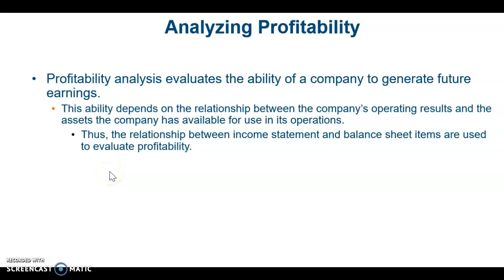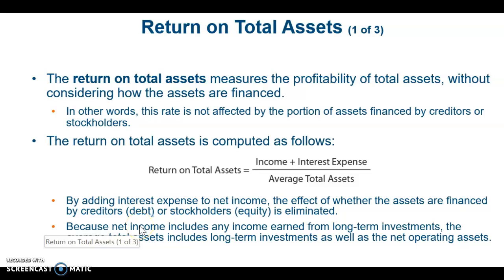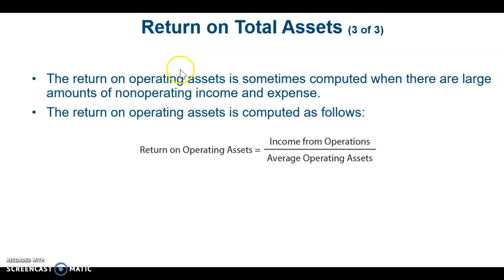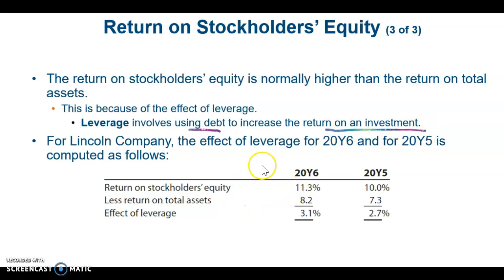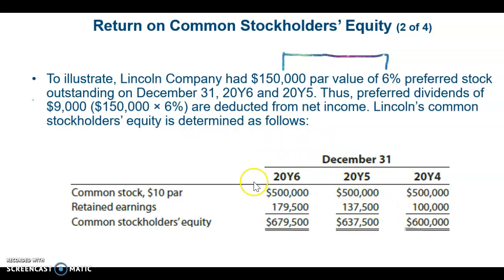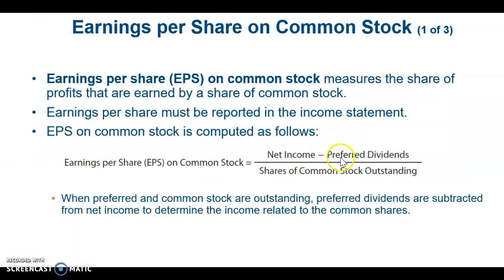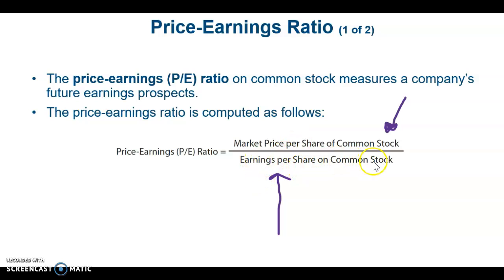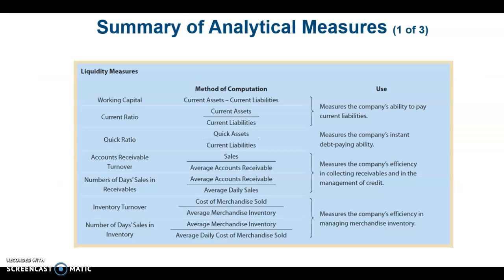Financial Statement Analysis Video 5